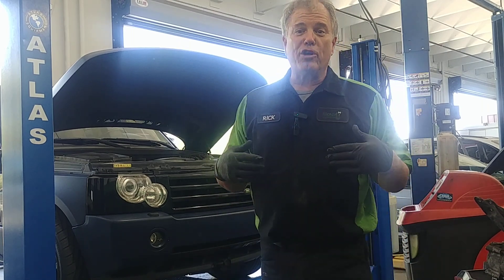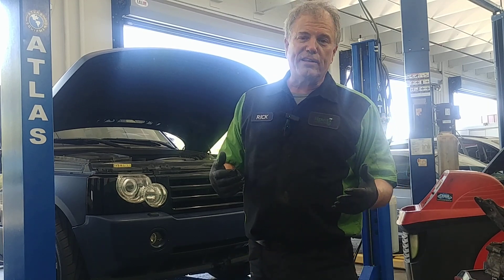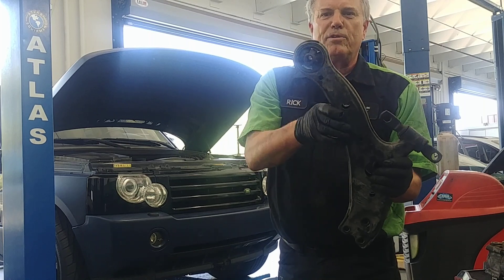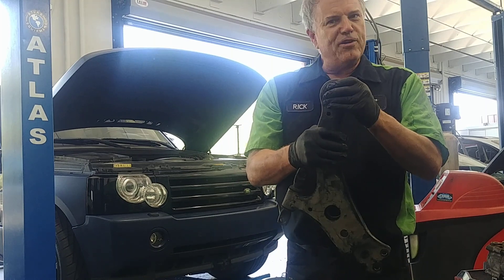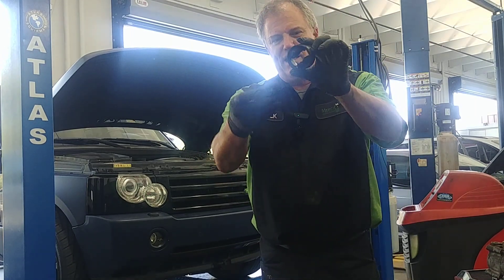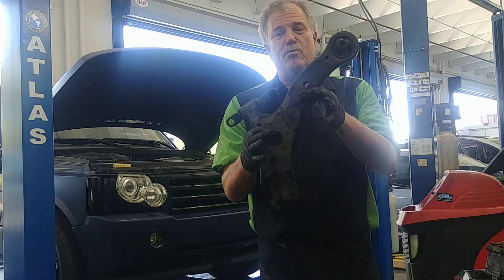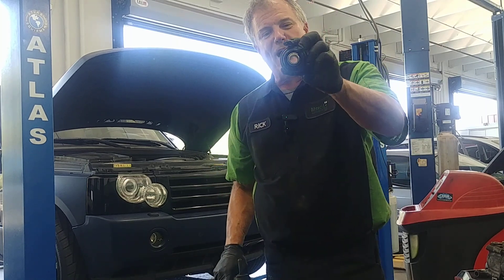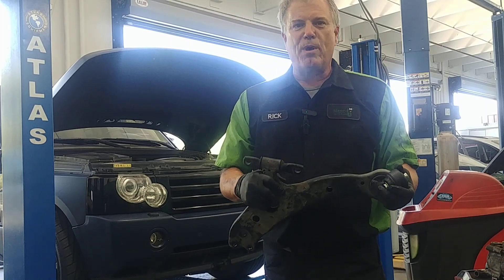What causes Control Arms to go bad?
We get a lot of questions about control arms and we're working on some today so I thought I’d address that. Welcome to Mercie J Auto care, where compassion and craftsmanship come together. I'm Rick Smith, master certified technician. Now this is a control arm and most of control arm failures are in the bushings. So you have rubber bushings on two places as shown in the video. On this particular car, this is the most common bushing that fails. First of all be careful about condemning these too soon. You can have cracks in the bushings just from weather, but if they’re not moving around too much, then they don’t need to be replaced. If you do have a failure like in this case where the bushing (I pulled this out of the other control arm) is completely torn. This should be one piece, but this is the inner part of the bushing and the outer part of the bushing. At that point you have choices. You can either replace the control arm which will come with new bushings or in this case on Toyotas and Lexus, I recommend that you get an updated bushing that doesn’t have rubber all around it. It’s more like a joint. By replacing that, we press this bushing out of the control arm. By putting a joint in here, rather than bushing, it will last a lot longer and in the long run, cost our client a lot less money. So I hope that helps you understand a little bit more about control arms and what you can do to resolve them. Until next time, safe travels and blessings to you.